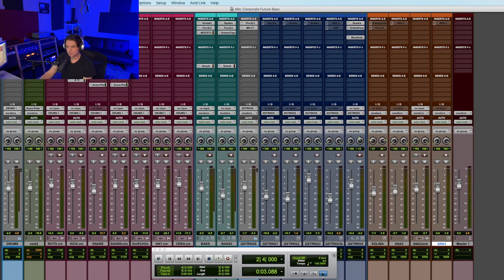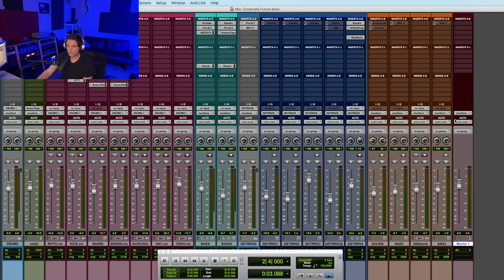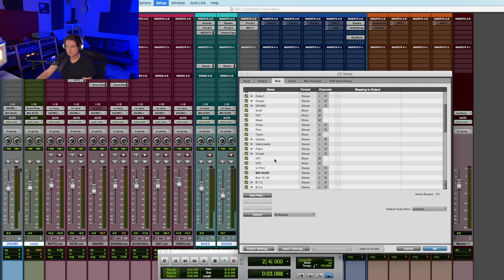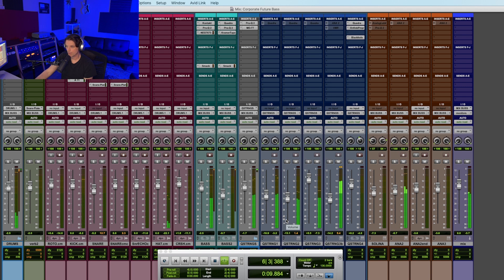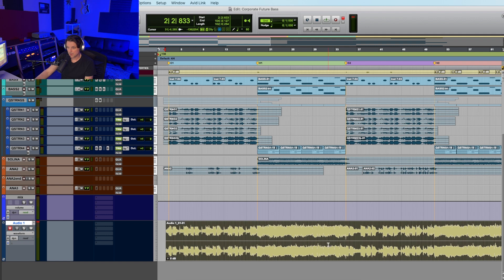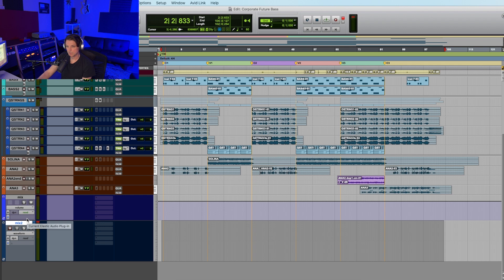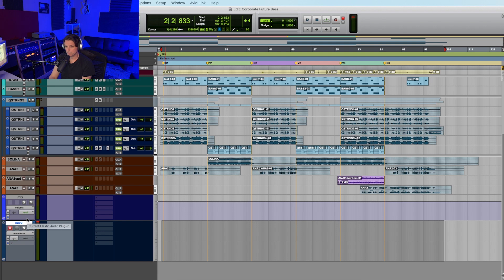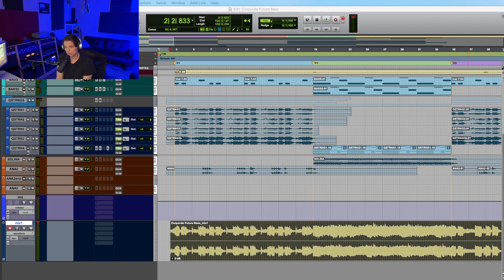STOP USING BOUNCE MIX IN PRO TOOLS! (How To Print a Mix in Pro Tools)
Composer Daniel Willett demonstrates how to print a mix inside of Avid Pro Tools as an alternative to using the Bounce Mix function.

This video advises against using the Bounce Mix function in Pro Tools and teaches you how to print your mix easily inside of Pro Tools.